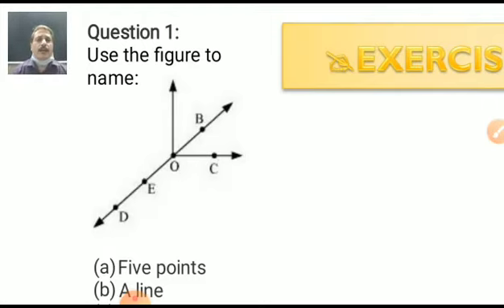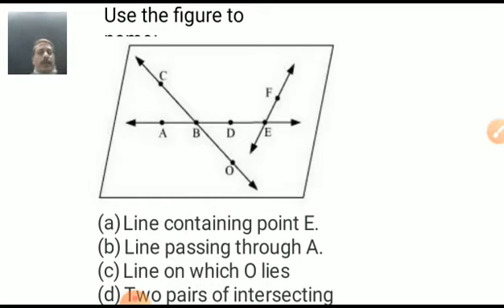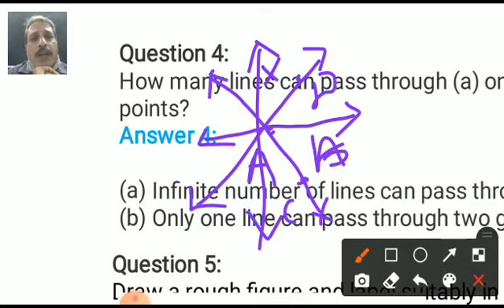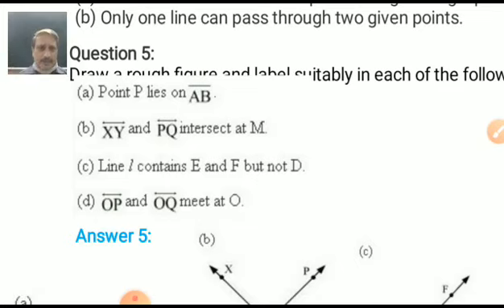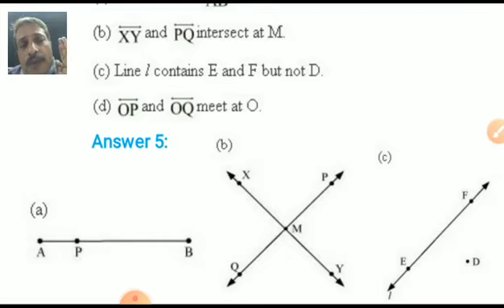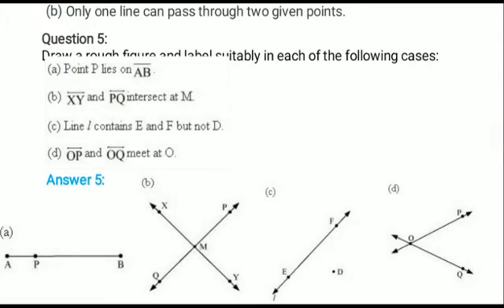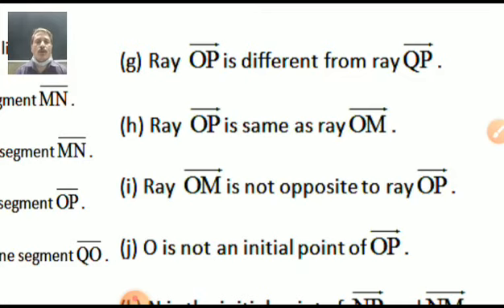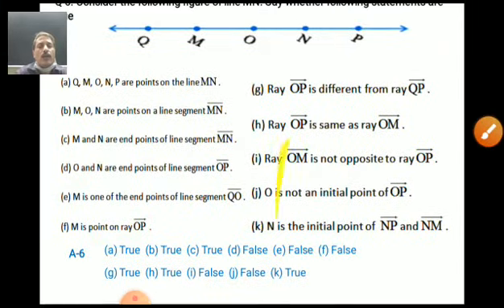6 maths chap-4 ex.4.1